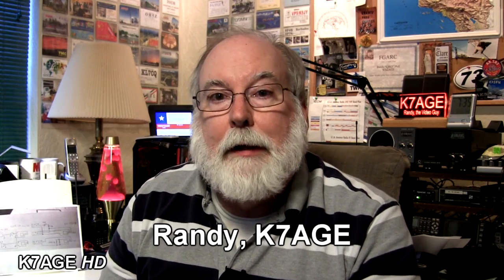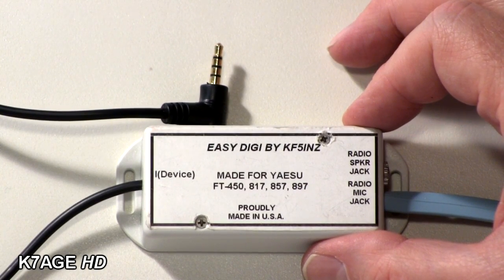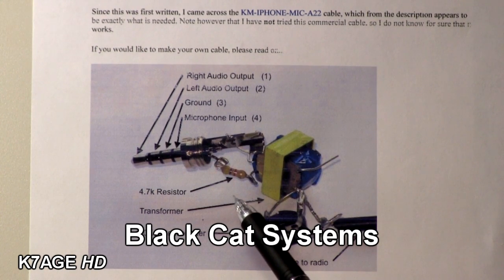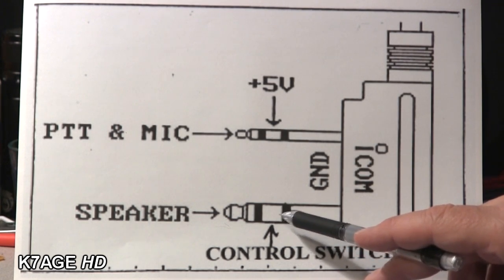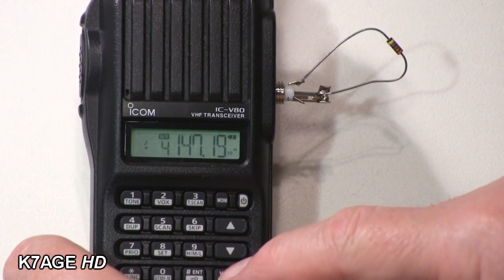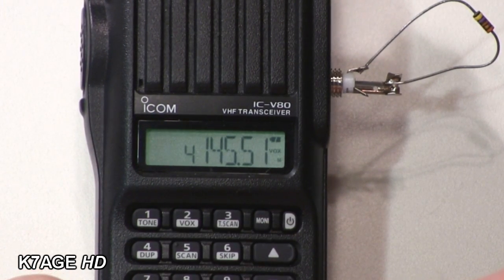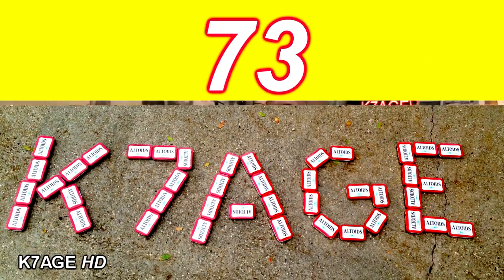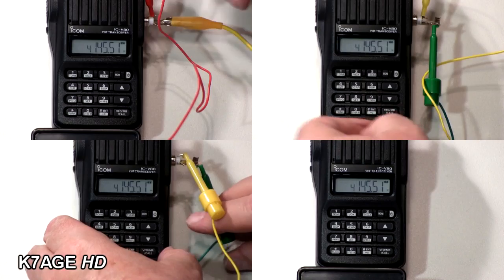Ham Radio iPhone to Icom HT Interface Part 1: Planning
I plan out my Ham Radio sound interface between my iPhone or iPad to my Icom HT for 2M SSTV. This can also be used for PSK-31.

This video was shown on Ham Nation May 21, 2014.

My interface is based around the Easy Digi sound card interface that you can find on ebay.

I have bought 2 kits that I will build.

I had to learn a couple of tricks.

1, How to make the iPhone or iPad except an external mic, or sound source. This requires a 4.7 K resistor from the mic pin to ground.

2. I had to also learn how to allow the Icom V80 and T70 HT to use VOX. This took a 47K resistor from the control pin on the speaker connector to ground,.

In my next video, I'll build the kits.

Icom America - for details on the V80 and T70 HTs

Black Cat Systems for iDevice and Mac Ham Radio Software